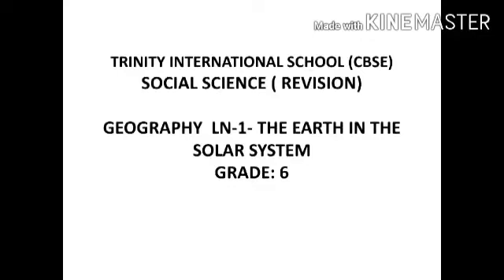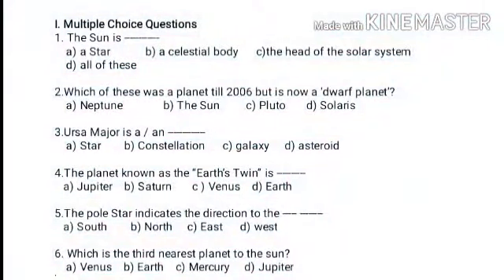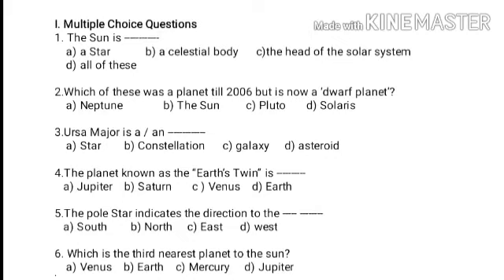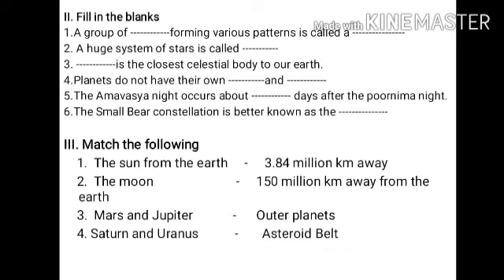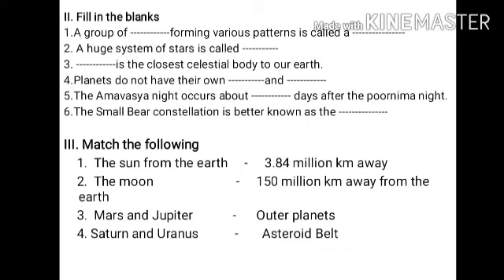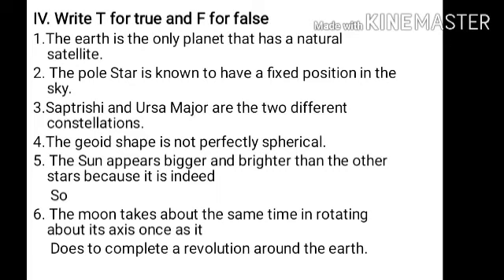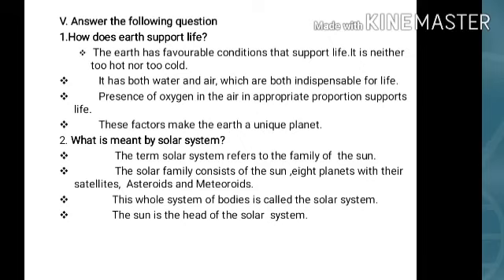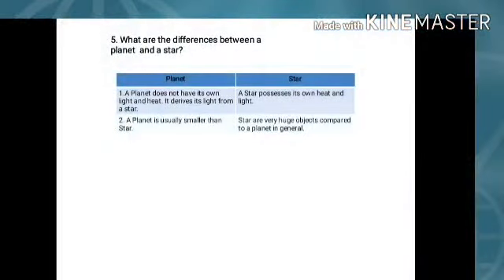GRADE VI SOCIAL STUDIES LESSON - 1 THE EARTH IN THE SOLAR SYSTEM REVISION - 1